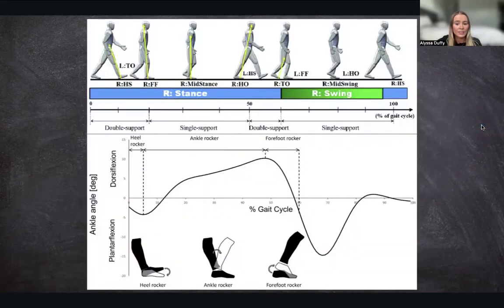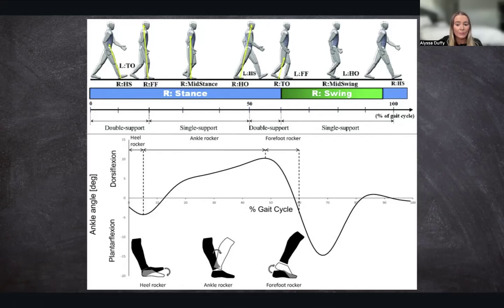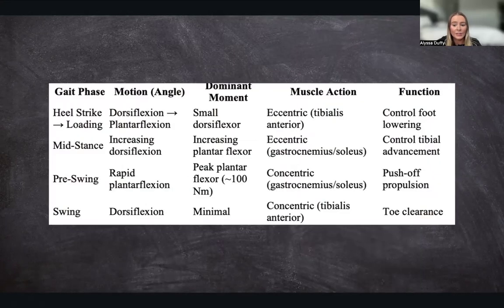SPE215- DUFFY.A S388587 Assessment 3